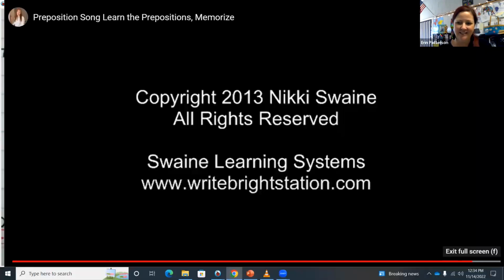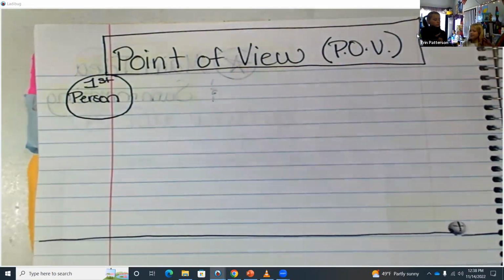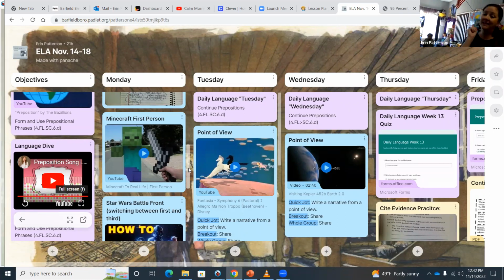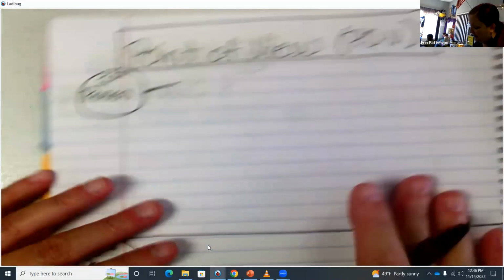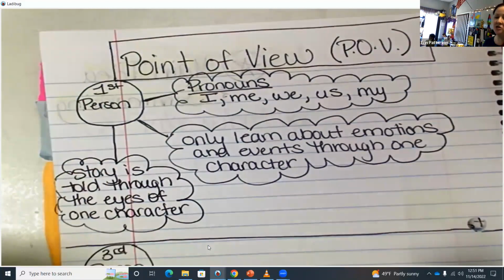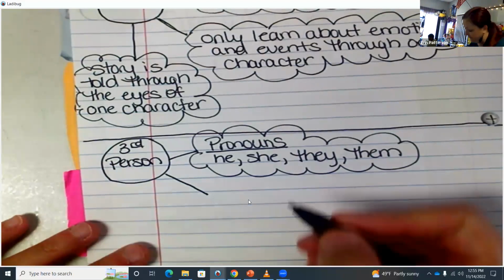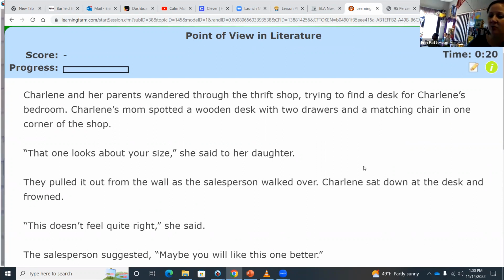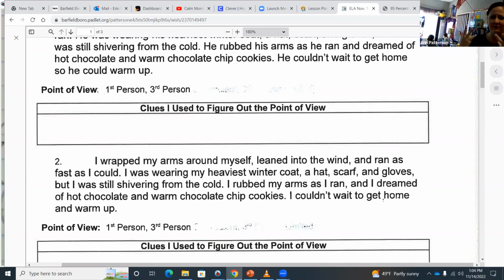Point of View 1